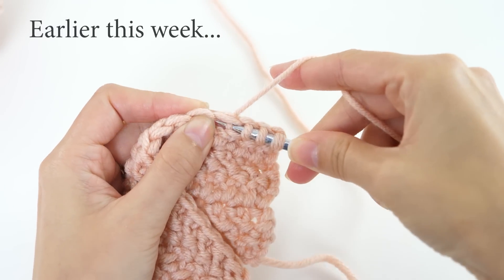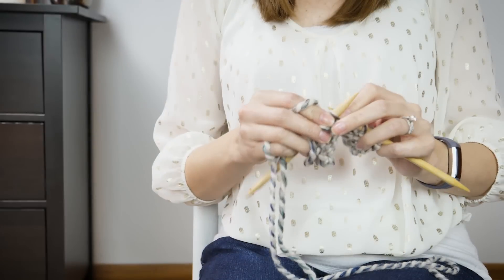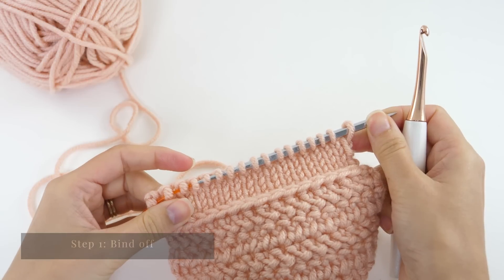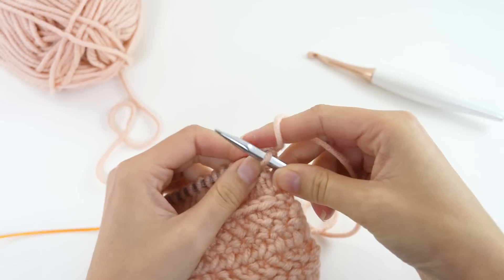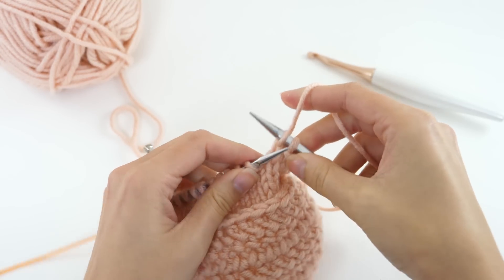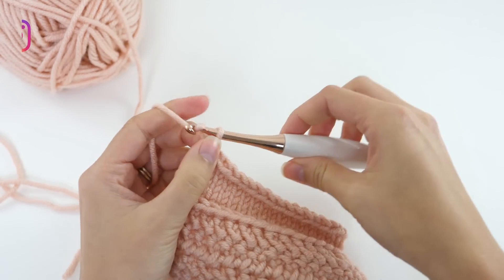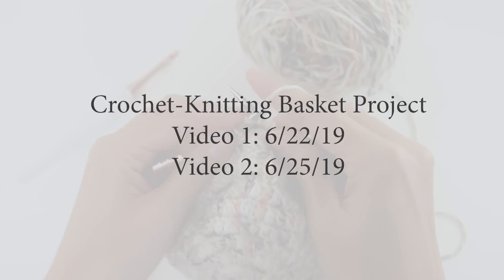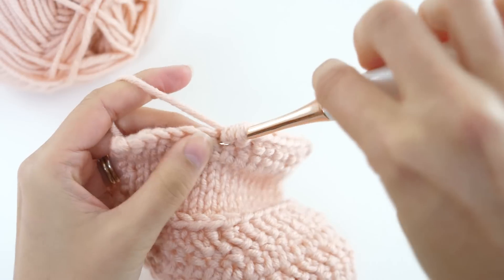How to Crochet on Knitting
Stitch along with Brittany as she demonstrates how to crochet on knitting!

→ Lion Brand Color Made Easy
(Millenial shown)

→ Lion Brand Comfy Cotton Blend
(Chai Latte shown)

→ 6.5 mm Furls Crochet Odyssey Rose Gold Hook

→ 5.5 mm Knitters Pride Cubics Platina Needle Set

Podcast | iTunes, Stitcher, Google Play, TuneIn Radio | The BHooked Podcast